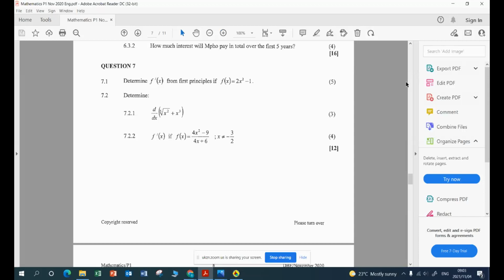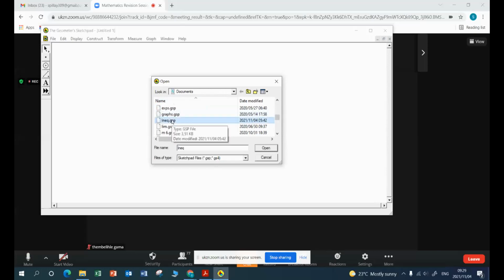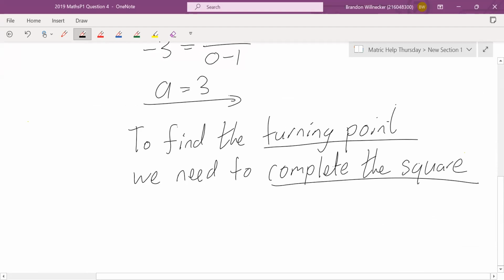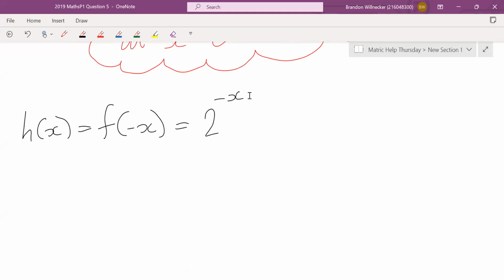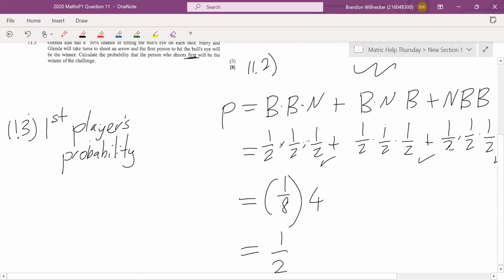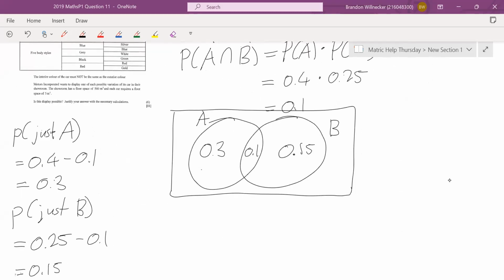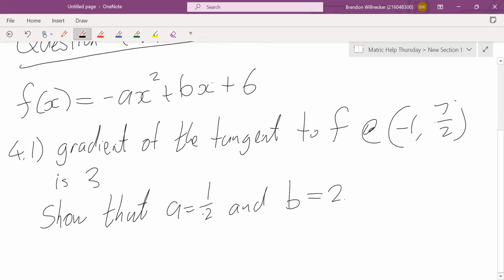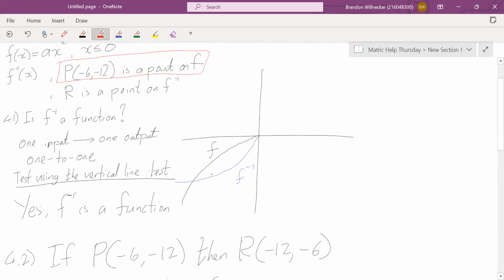Grade 11 & 12 Revision: Maths Session 2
The College of Agriculture, Engineering and Science Teaching and Learning Office is proud to offer this Matric and Grade 11 exam support line to the students of KwaZulu-Natal.

This video covers revision for Maths.